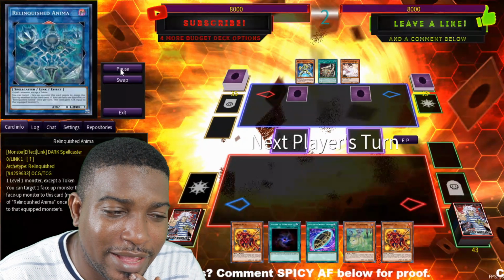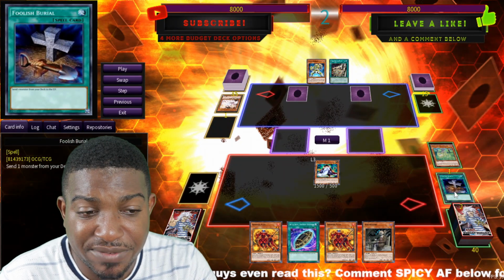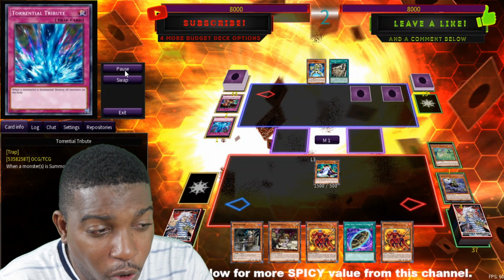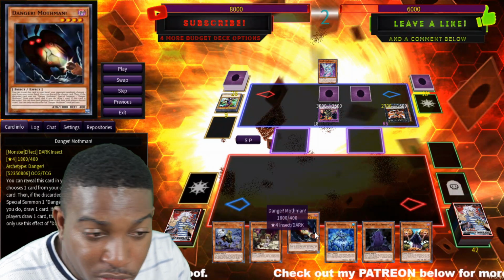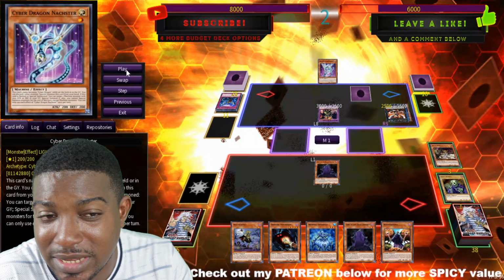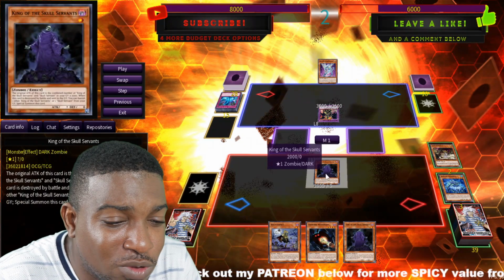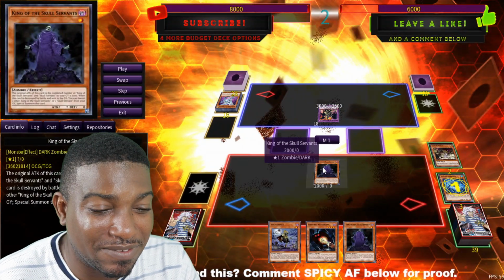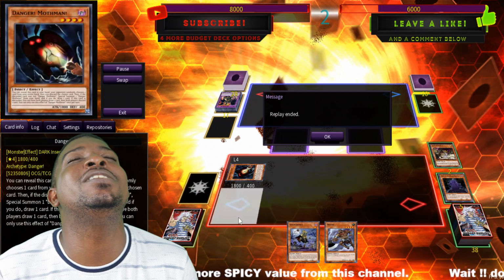YUGIOH BUDGET SKULL SERVANT DID WHAT?? CRAZY MATCH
Can a Budget Skull Servant deck handle the power of a $700 deck with multiple interruptions? This video breakdown this crazy match-up.

(For TONS of value and benefits)

( For your customer sleeves and playmat)